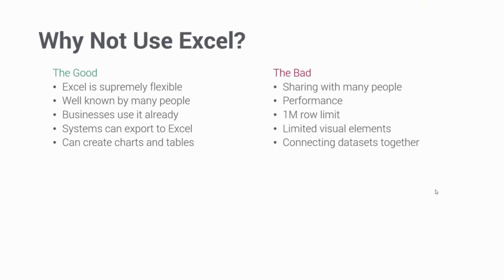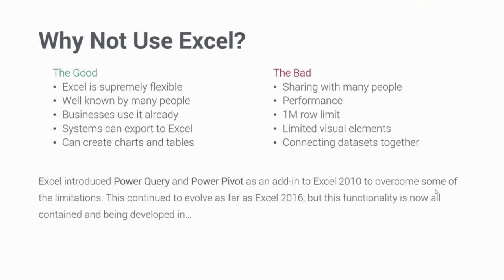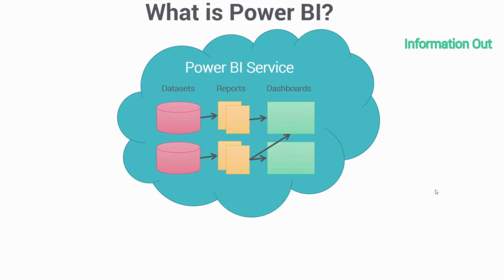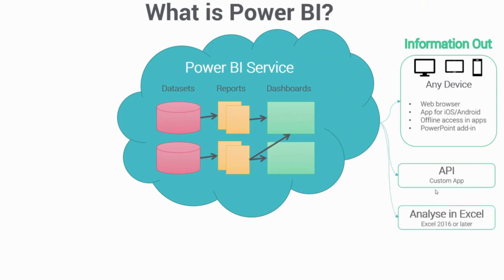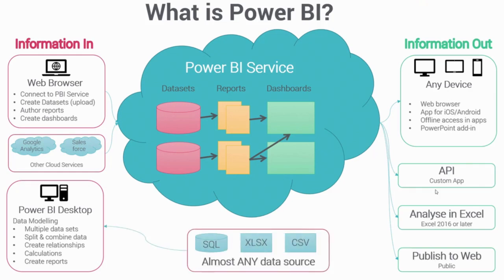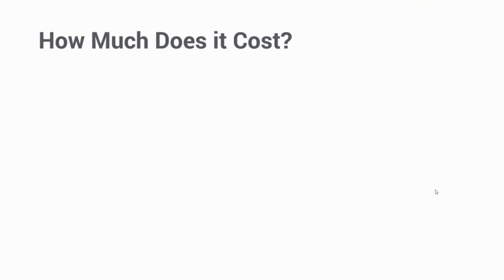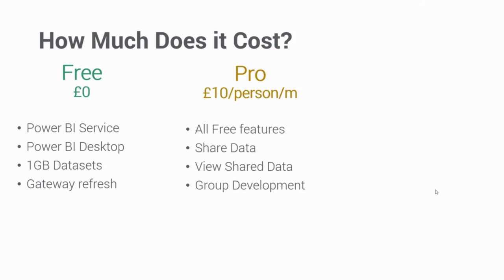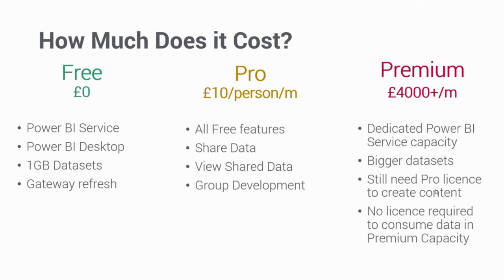What is Power BI? | Concepts Explained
A quick explainer video to introduce Power BI

What: explanation of what Power BI is
How: learning options for Power BI